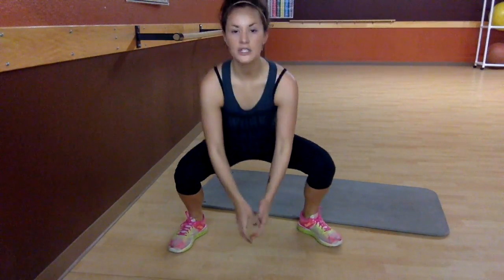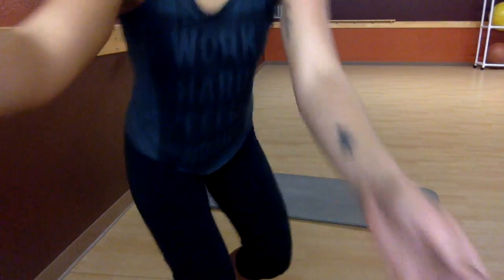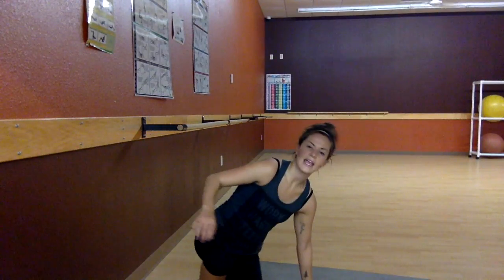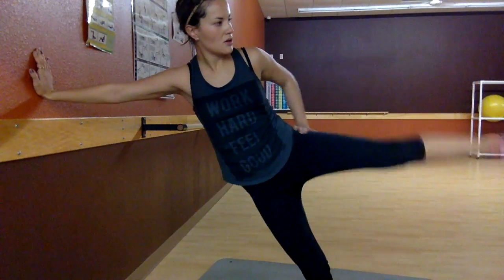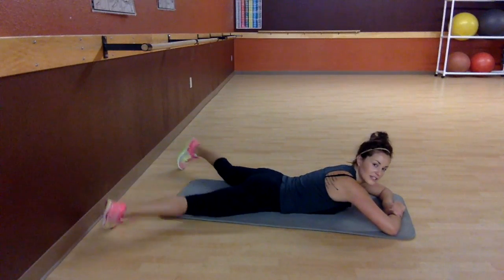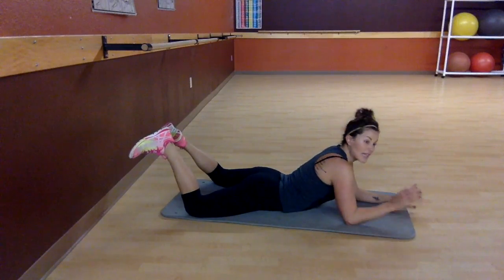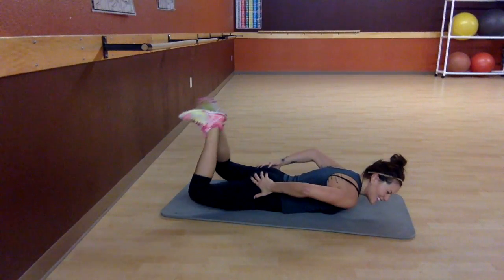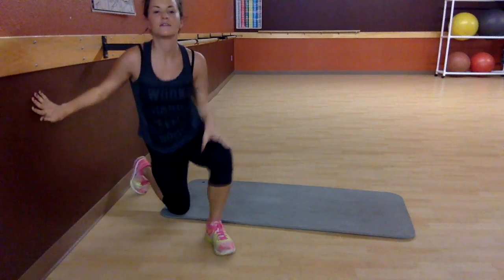booty group day 1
This video is about booty group day 1